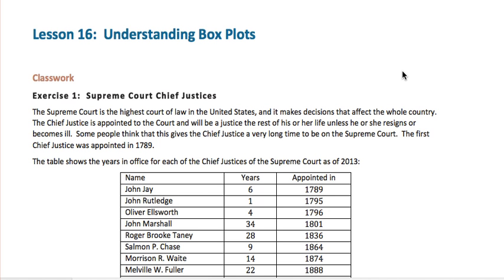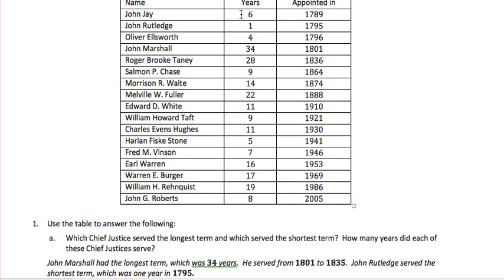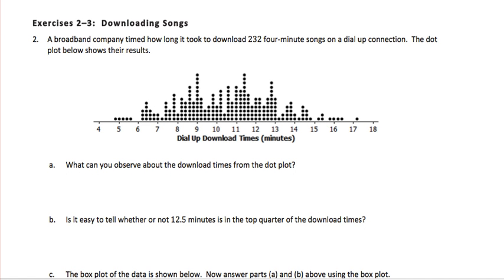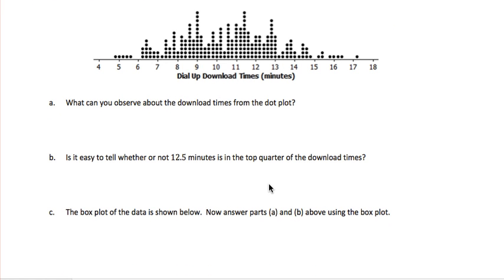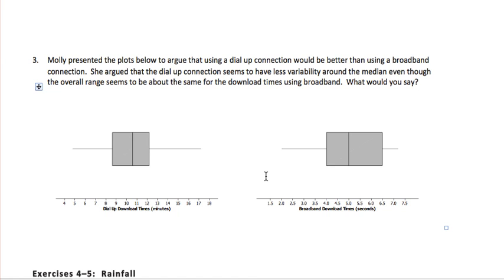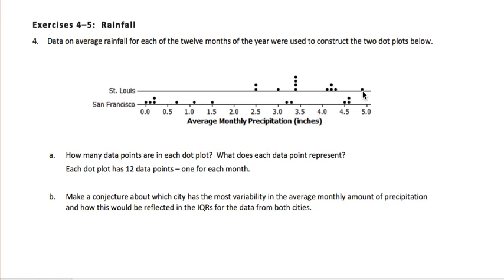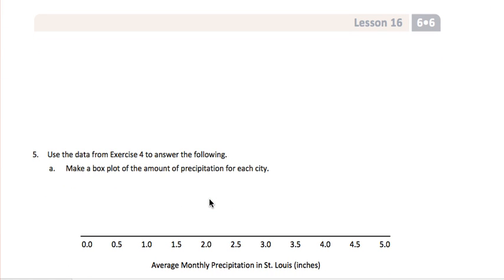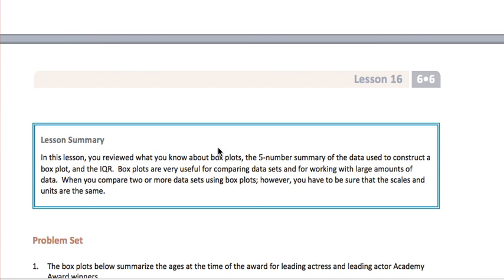Math 6 Module 6 Lesson 11